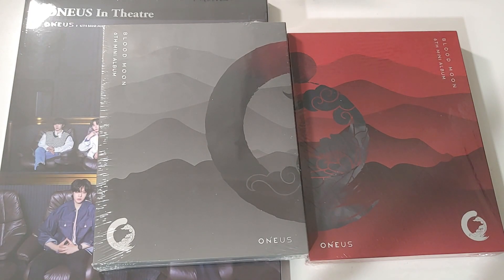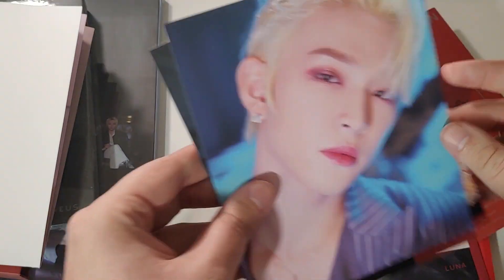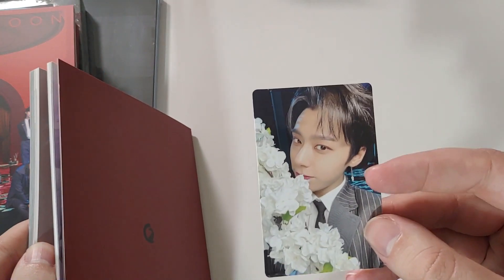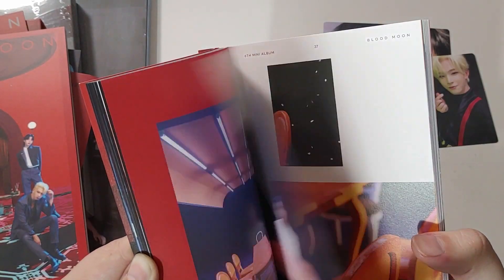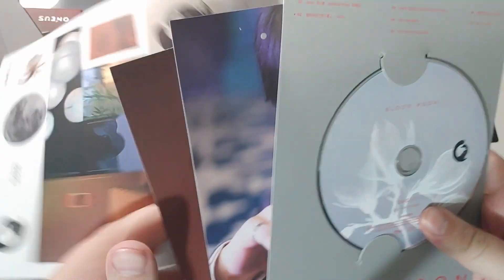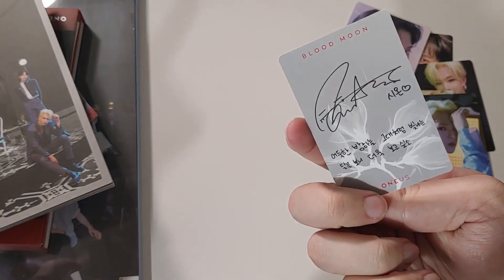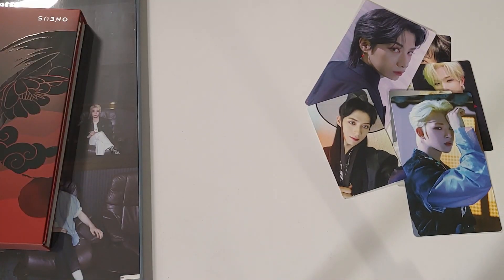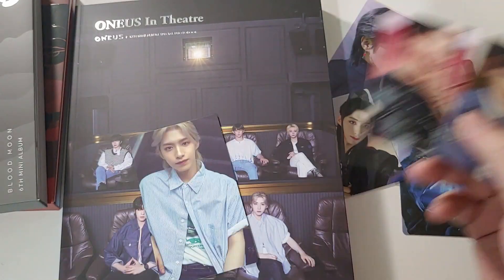ONEUS - Blood Moon Album Unboxing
Did you notice the albums in the thumbnail are upside down? Shhhh you didnt.

=Next Unboxings=
Weki Meki
Twice
Cignature
Ghost9
Stray Kids